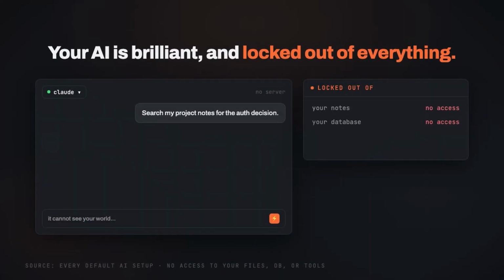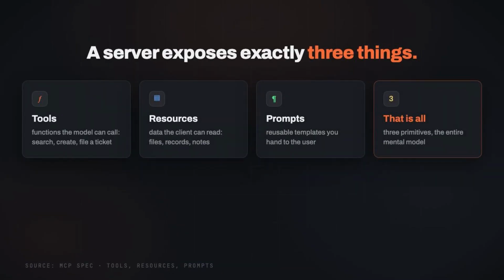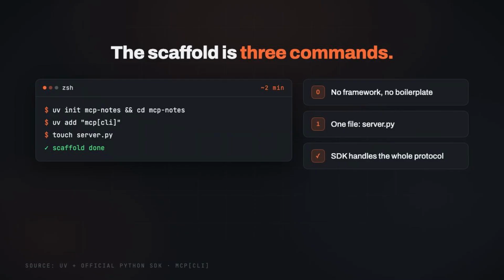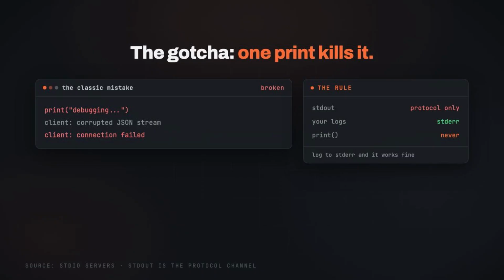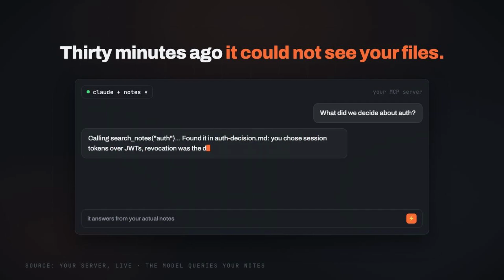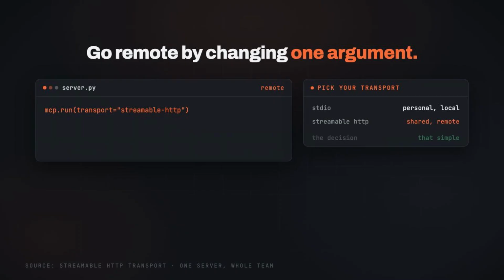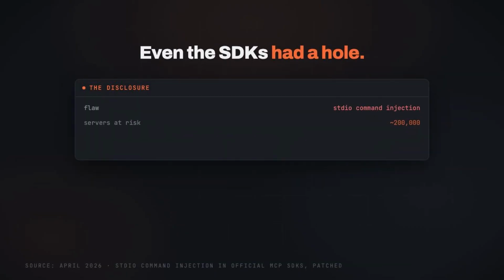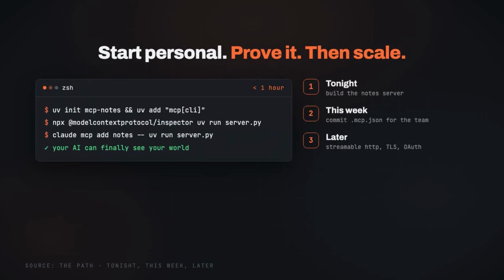Build an MCP Server in 10 Minutes (Python Tutorial)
Claude, Cursor and VS Code already support MCP - but most tutorials only explain the protocol.

In this video, we build a real MCP server from scratch using Python and the official MCP SDK.

You'll learn:

• Why it beats building custom APIs
• How Tools, Resources and Prompts work
• How to expose Python functions with FastMCP
• How Claude discovers and calls your tools
• How to test with MCP Inspector
• How to share servers with your team
• stdio vs Streamable HTTP
• Common security mistakes every MCP developer should know

By the end you'll have a working MCP server that Claude Code can actually use.

Chapters
00:00 Why your AI can't access your tools
00:30 Why MCP exists
01:16 The three MCP primitives
02:20 Build the server
04:16 Test with Inspector
04:44 Connect Claude Code
05:56 Resources
06:18 Prompts
06:38 Remote servers
07:42 Security pitfalls
08:48 Recap